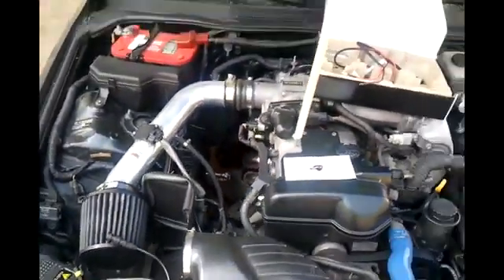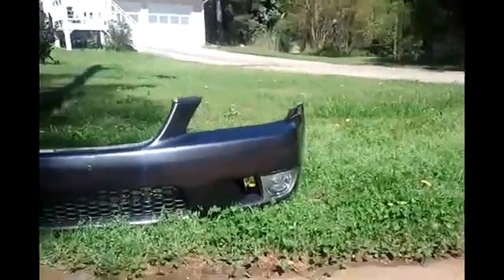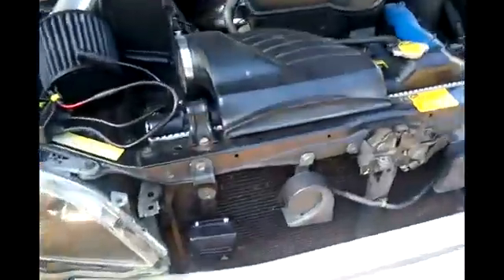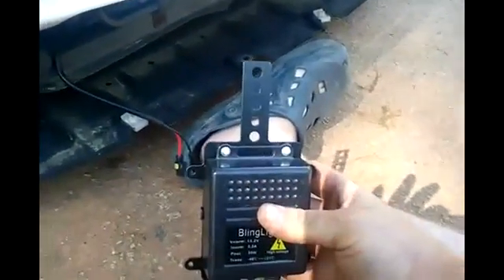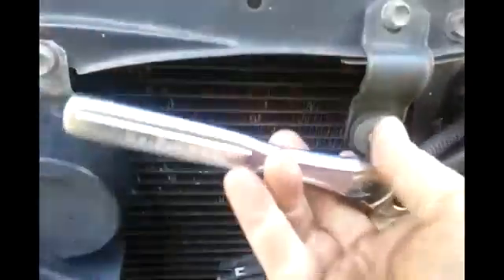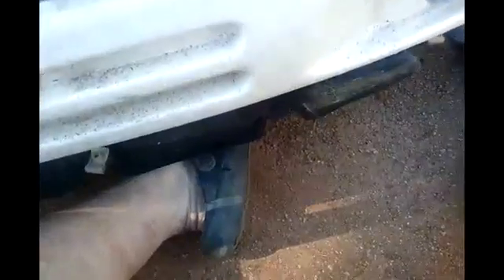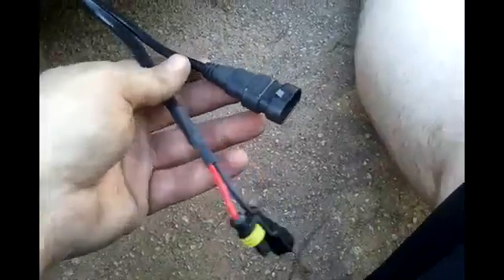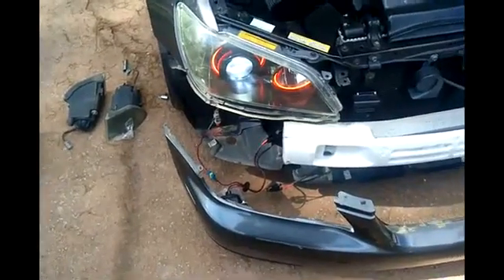BlingLights Xenon HID Conversion Kit Installation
Instructions / Directions on How to install HID Xenon Conversion Kit